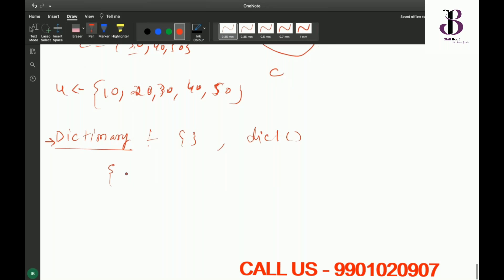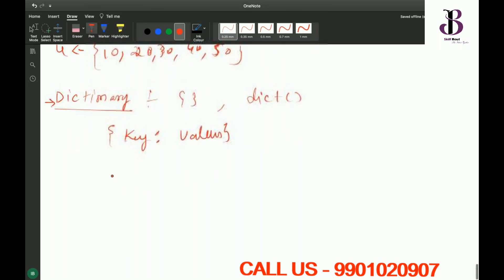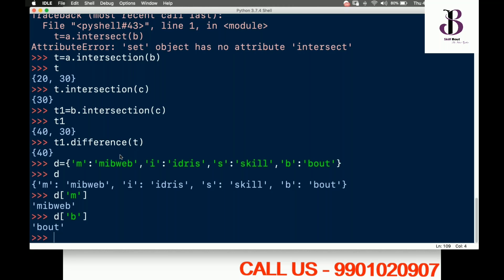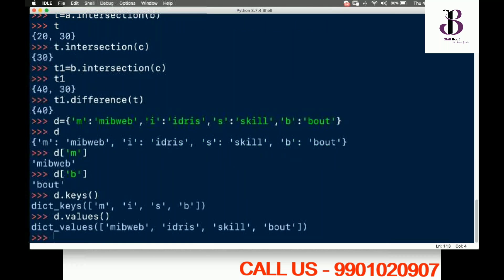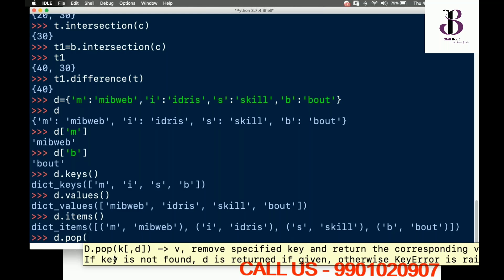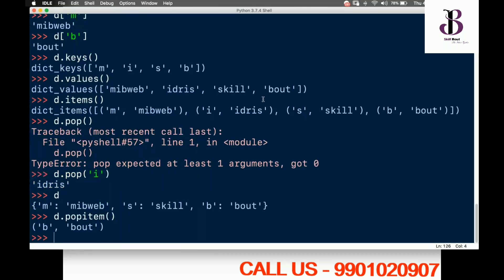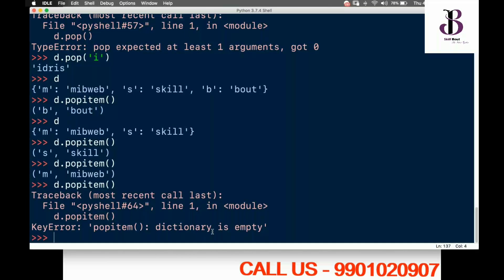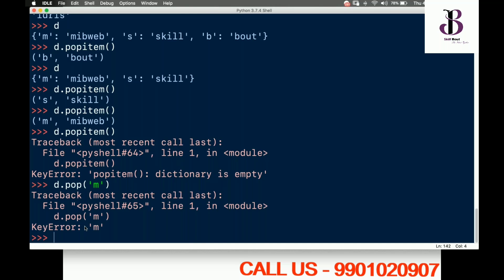Python dictionary data type (dict ) and it's built-in methods | by Idris Mibweb | SkillBout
SkillBout
Technical channel

• dictionary and its methods in python